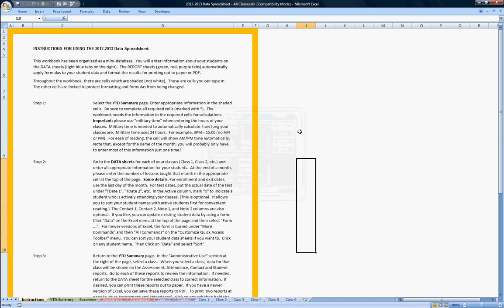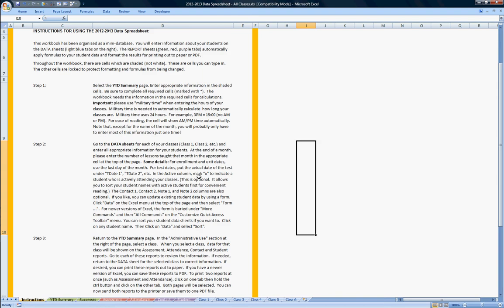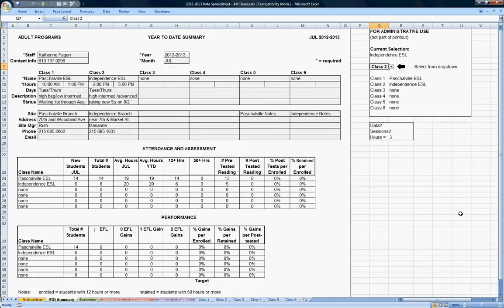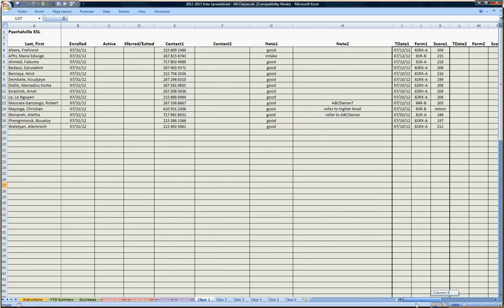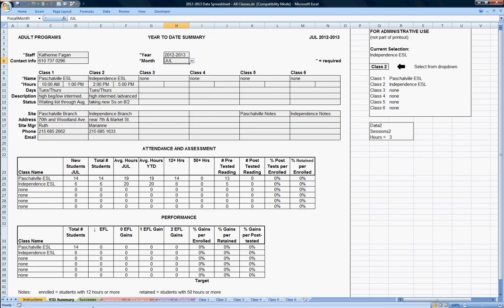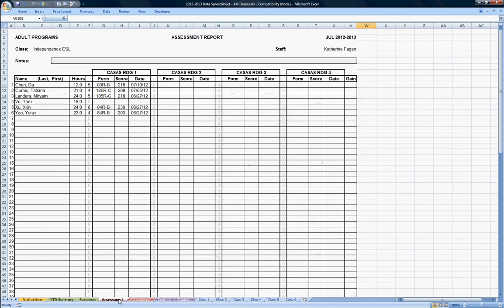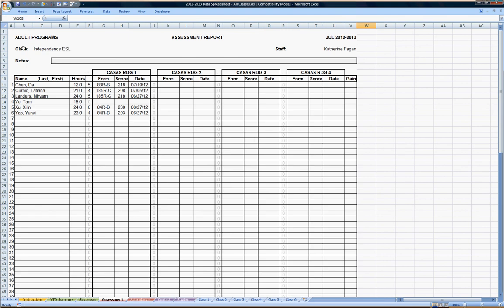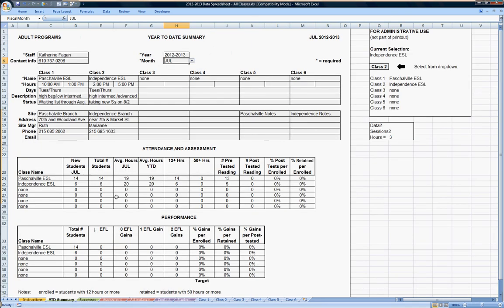1 Data Reporting Spreadsheet Overview